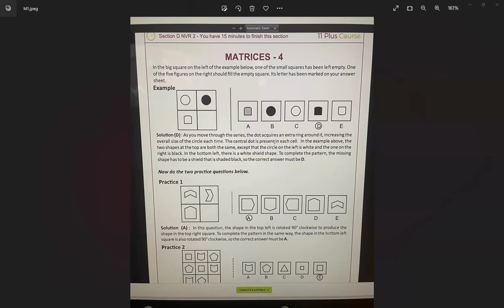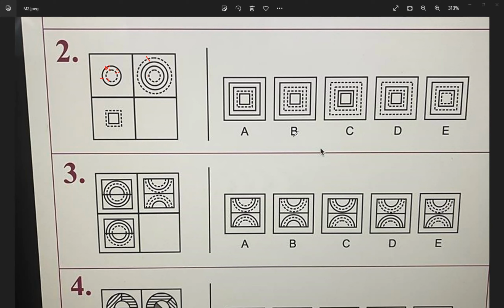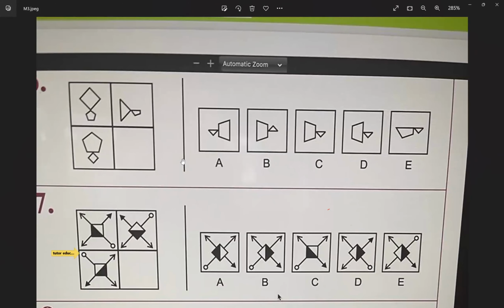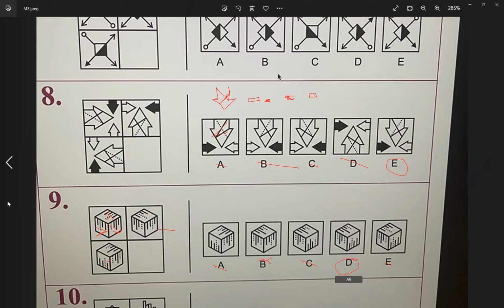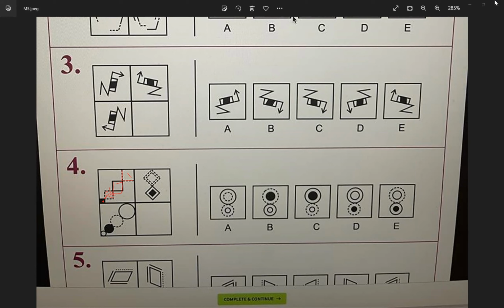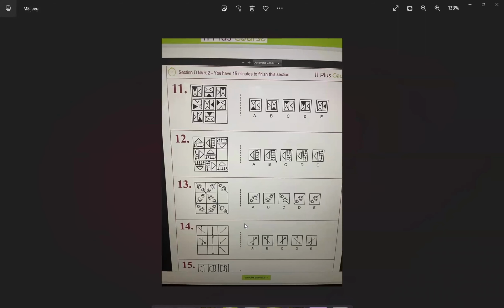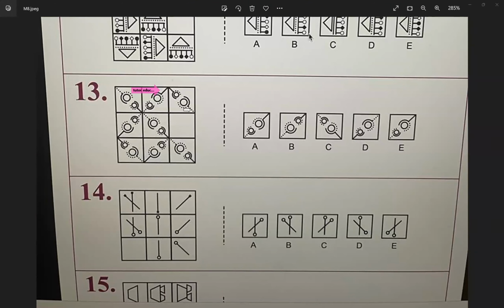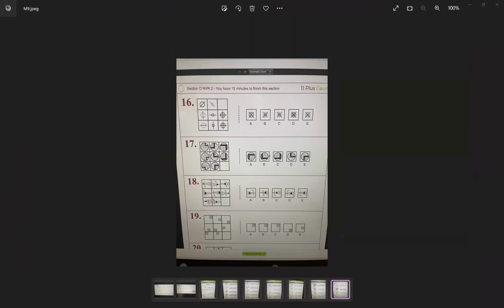Matrices | Non-Verbal Reasoning ( NVR ) | Key Stage 2 | 11+ Examination | Education Capsule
11+ examination tests a student's ability to solve problems using a test of verbal reasoning and non-verbal reasoning, with most tests now also offering papers in mathematics and English.

Math is consists of an ever-growing number of formulae and functions that students must know. A math tutor is crucial to a student's success because most classes are unable to give struggling pupils the individual attention they need. No pupil should find it difficult to comprehend the curriculum. The necessity for a tutor arises in this situation. Students that receive personalized support are more likely to succeed and outperform their own expectations.